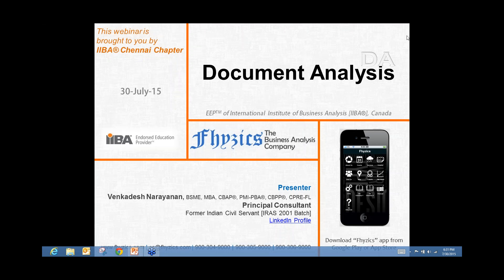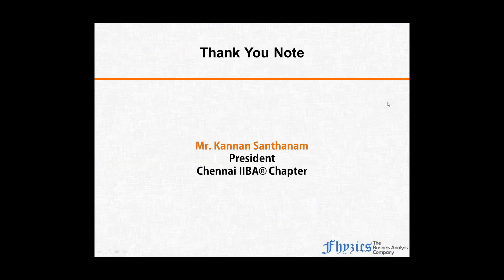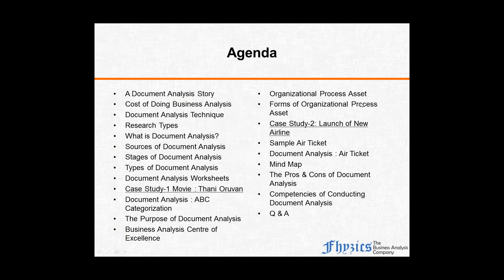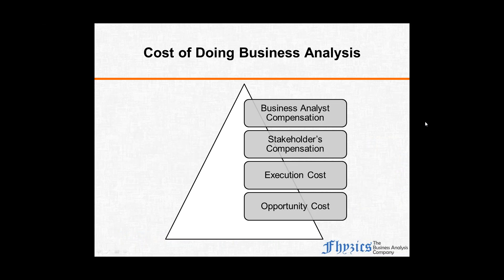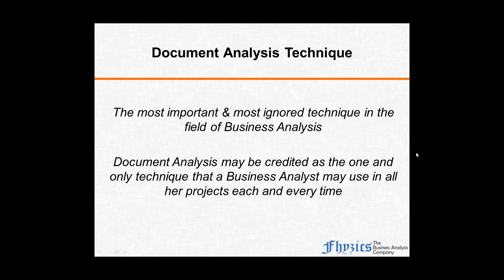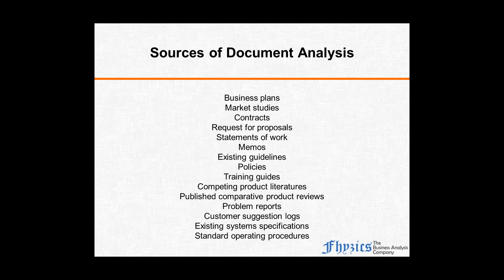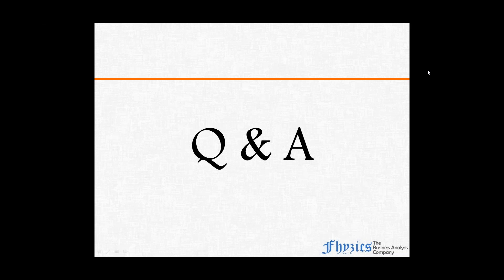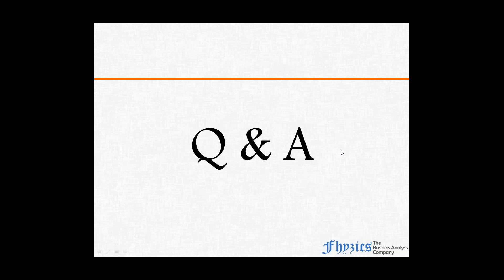Document Analysis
Chennai IIBA Chapter - Professional Development Day and Webinar onDocument Analysis by Venkadesh Narayanan, CBAP®, PMI-PBA® - July 30, 2015